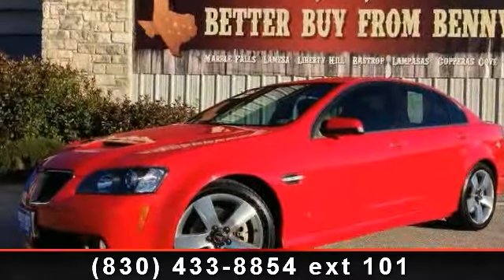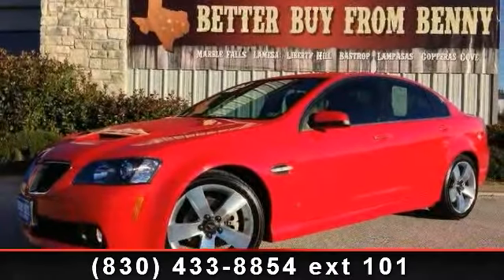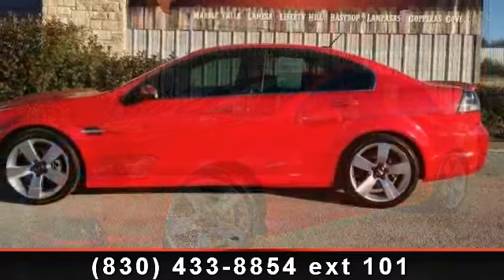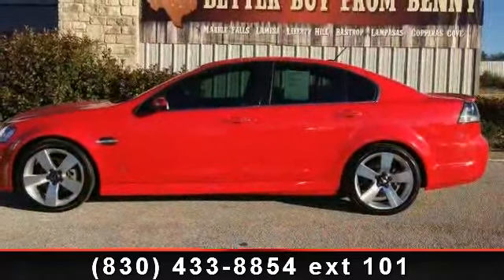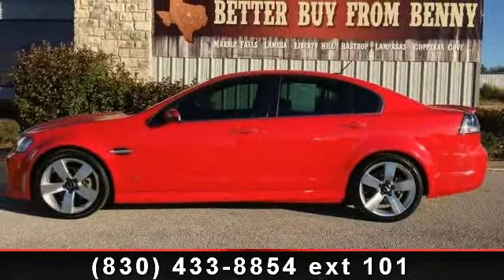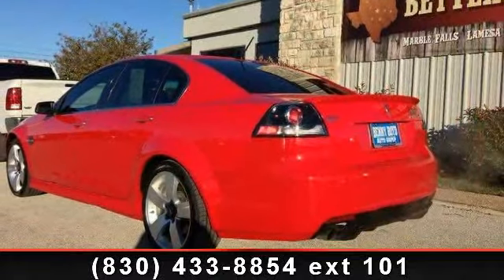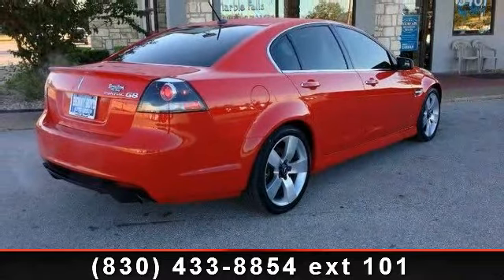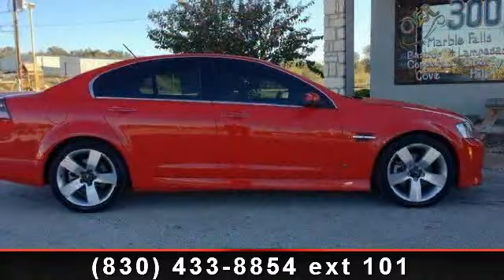2009 Pontiac G8 - - Marble Falls, Tx 78654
Power Windows, Locks, Tilt  and  Cruise. This G8 has a clean CarFax report.Easy to use Steering Wheel Controls. This G8 has Heated Leather Bucket Seats. Factory 19 Alloy Wheels. Deep Sporty Tint.  Contact the Internet Department to receive Special Internet Pricing  and  a Haggle Free Shopping Experience!! VIN 6G2EC57Y29L154248